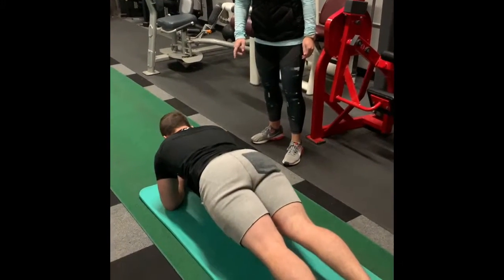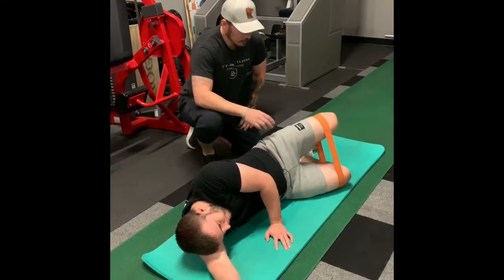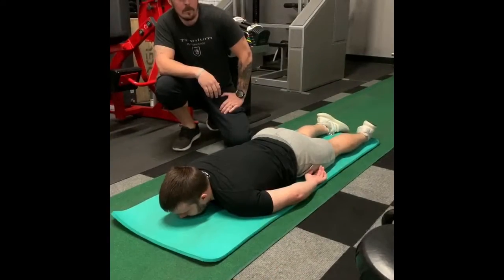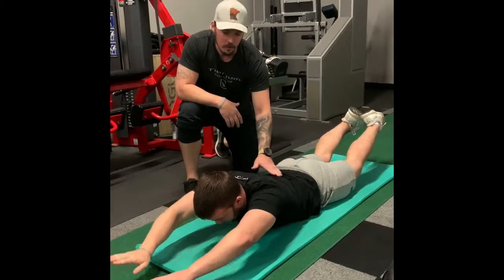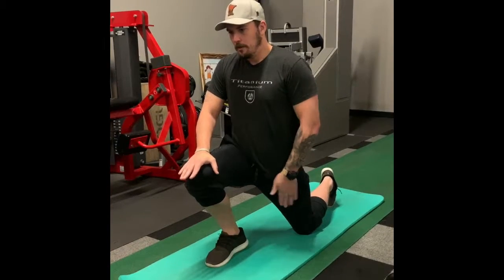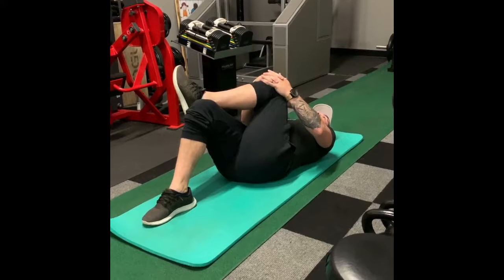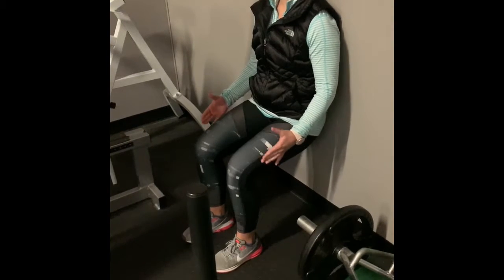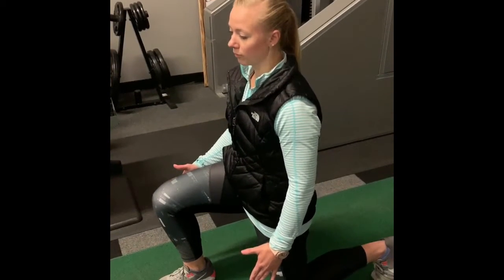At home low back exercises